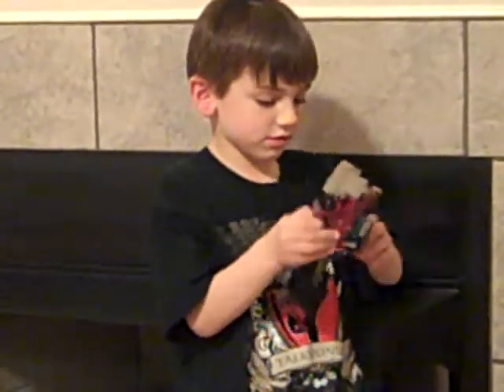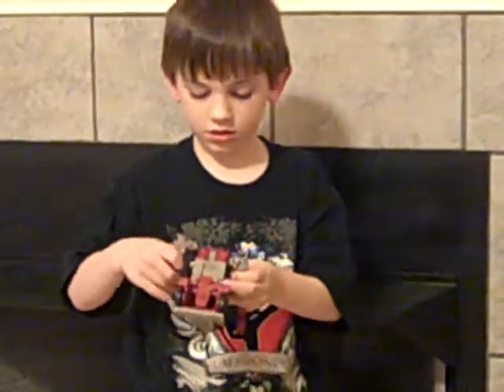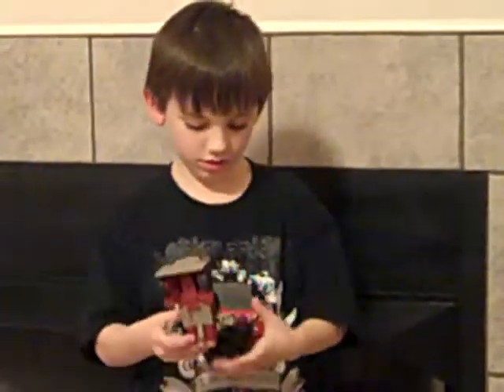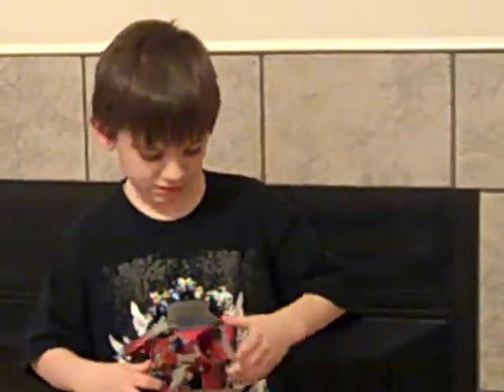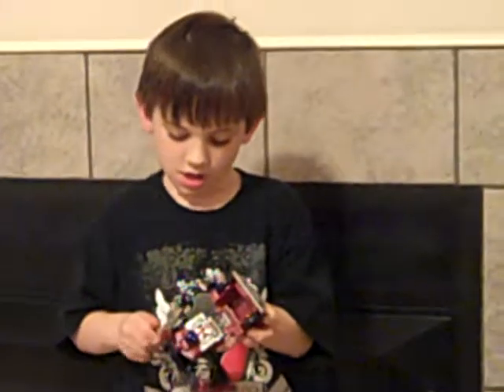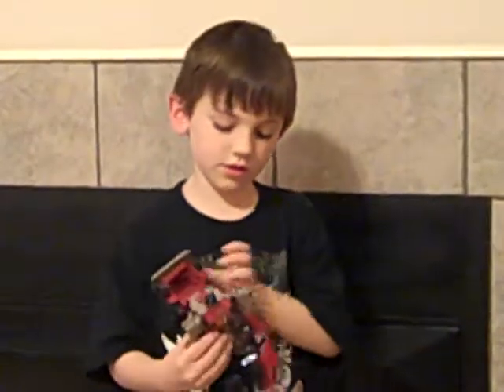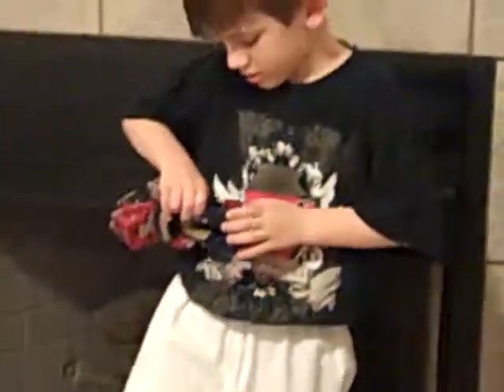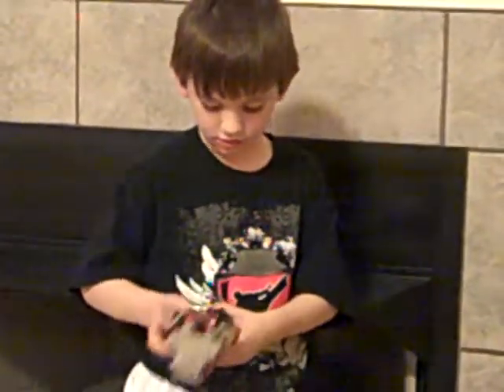OPTIMUS PRIME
TRANSFORMING OPTIMUS PRIME FROM VEHICLE MODE TO ROBOT MODE